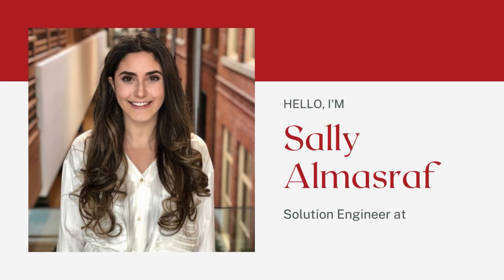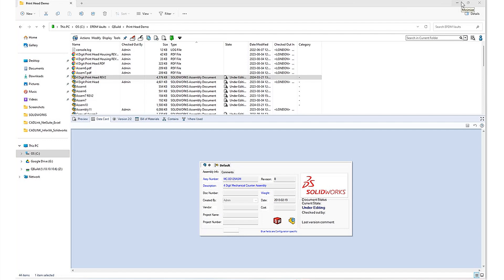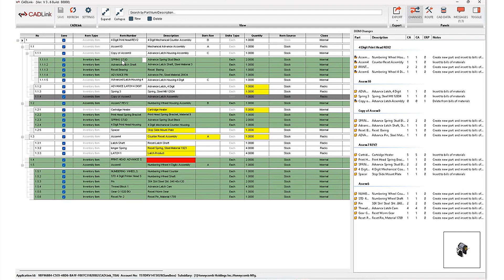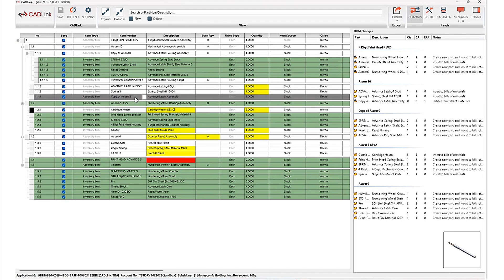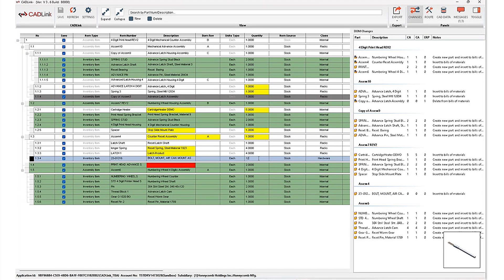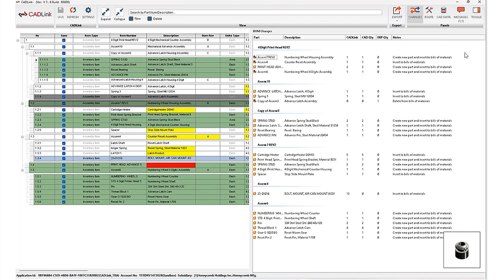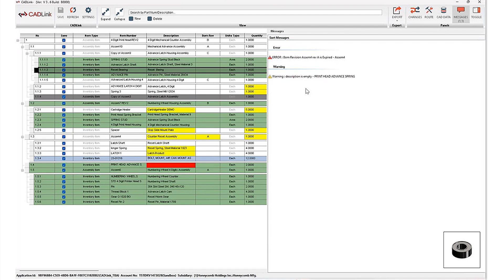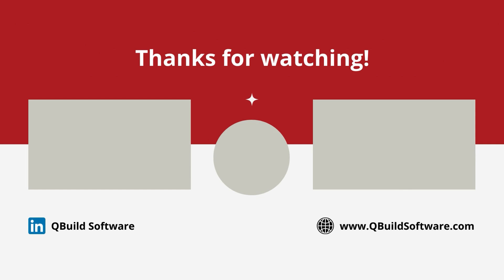CADLink for SOLIDWORKS PDM - Oracle Demo Video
Learn how you can seamlessly integrate your items, bill of materials and routings from SOLIDWORKS PDM Professional to your Oracle ERP system. Compatible with Oracle NetSuite, JD Edwards, Fusion Cloud and E-Business Suite!

00:00- Introduction
00:42- QSuite Introduction
1:46 - CADLink Launch
3:02-  Colour Highlighting
8:12-  ERP-Specific Fields
9:03-  Raw Materials
9:36- BOM Changes
10:08- Routings
10:51- CAD Data
11:20-  Messages
12:57- Functionality Overview
13:28- Book a Demo